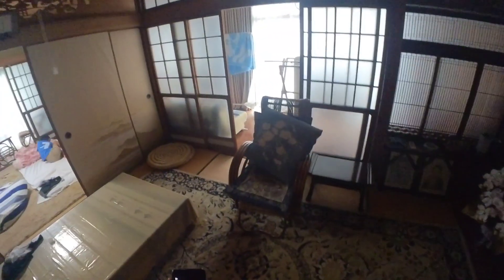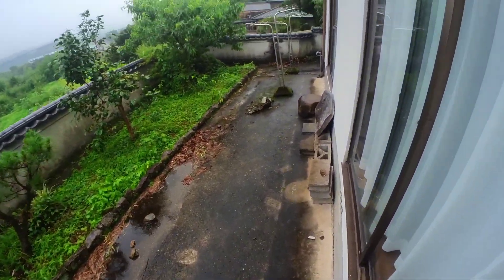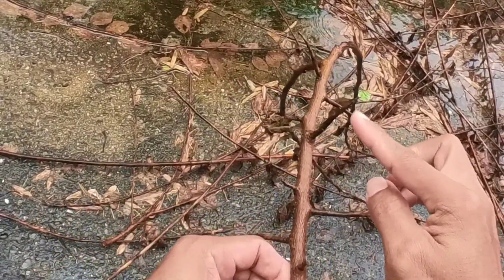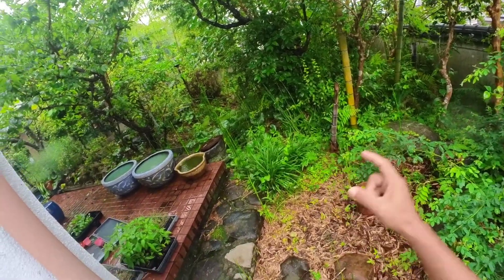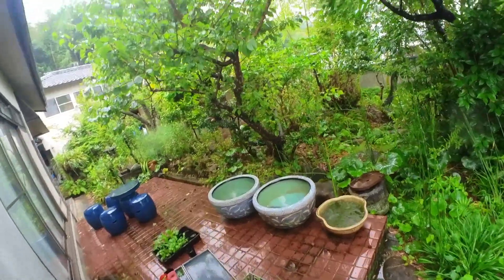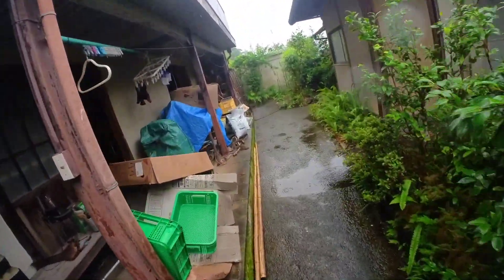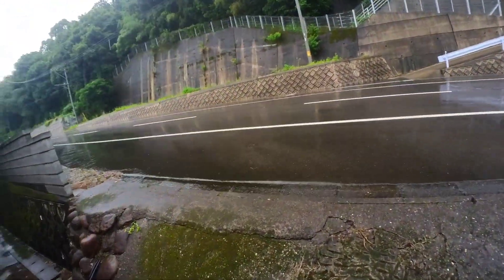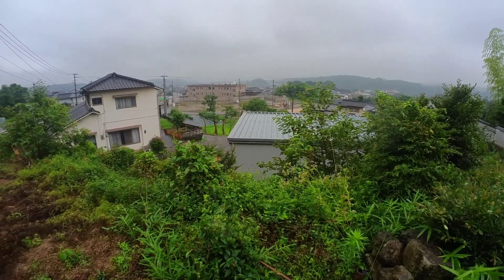around the house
just a short look in and out.